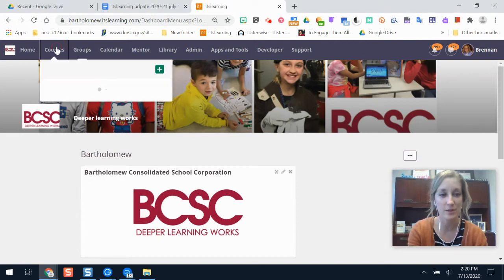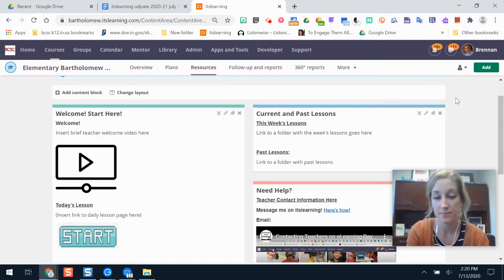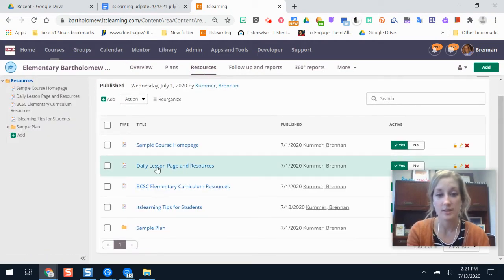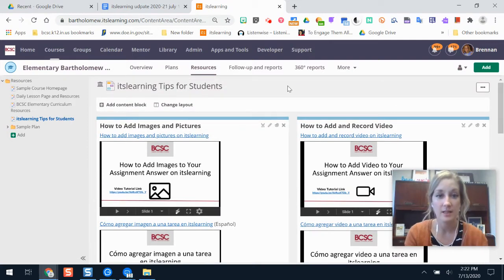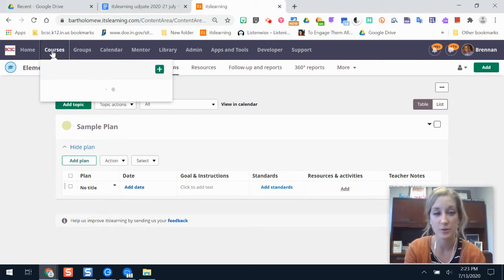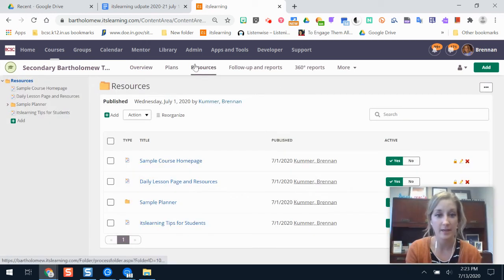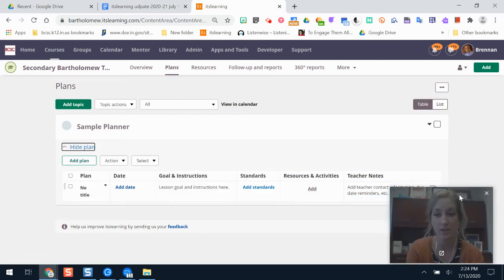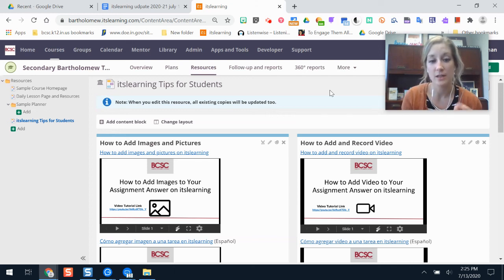itslearning Courses 2020-21 Update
An important update for itslearning courses for 2020-21 and a walk through of course templates for your new courses. More information will be shared when the past courses are archived and new courses created.